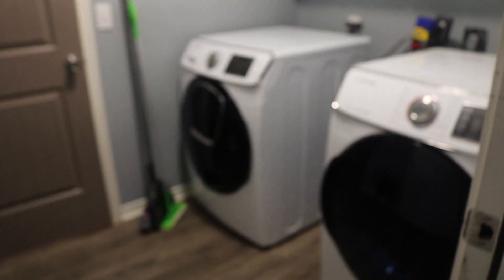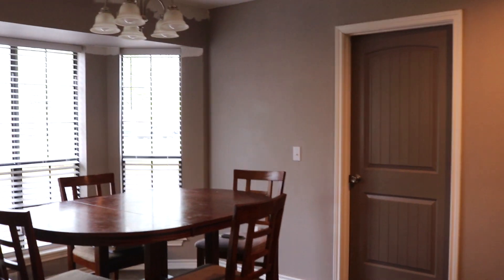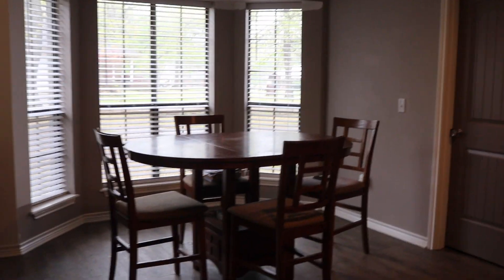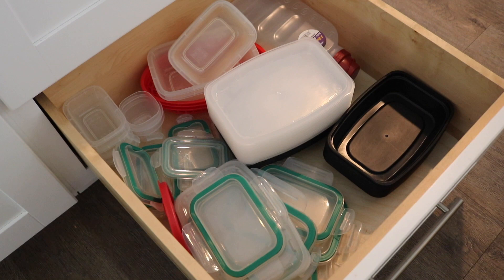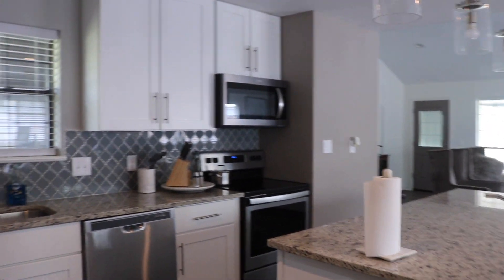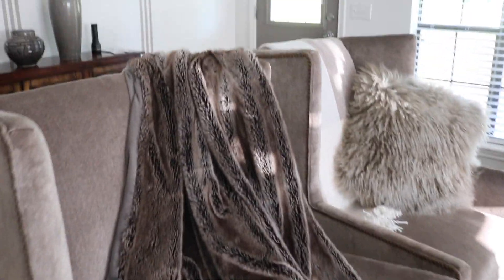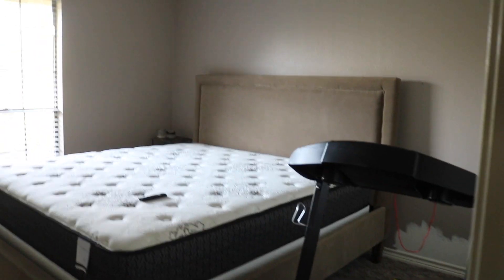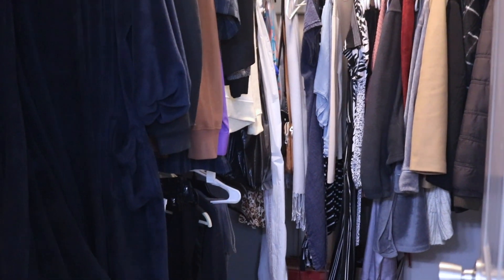OFFICIAL HOUSE TOUR | 2000 SQFT | Dominique Young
Hey girlies, my official house tour is here! I had so much fun filming this video and I hope that y'all love it! Check out the end screen to see more home decor additions.  I hope you all enjoy the video and get some decorating and cleaning inspo!!

Let me know how you like the home tour in the comments below!!

WANT MORE HOME DECOR VLOGS?!